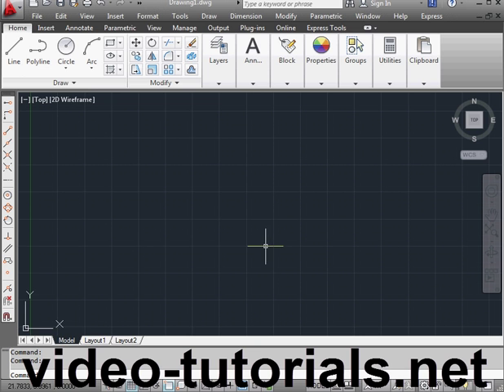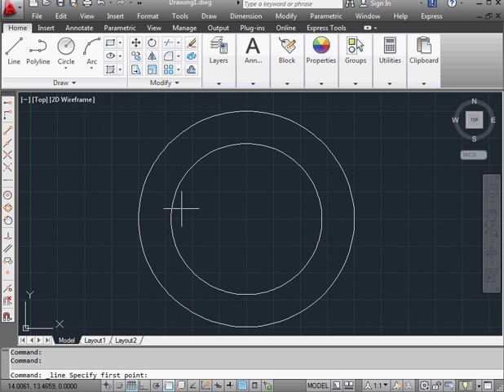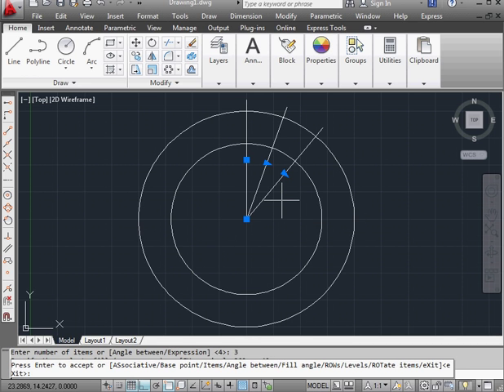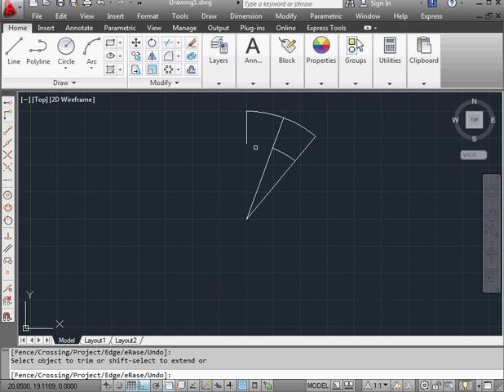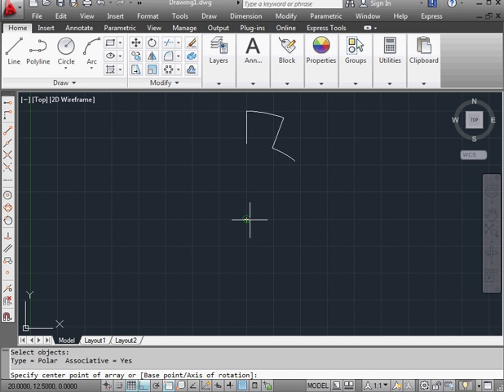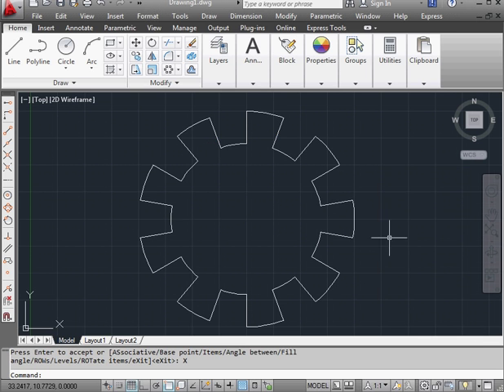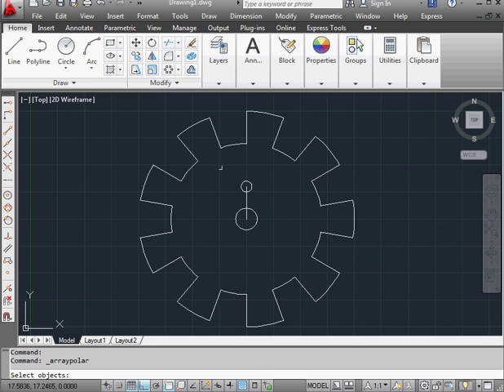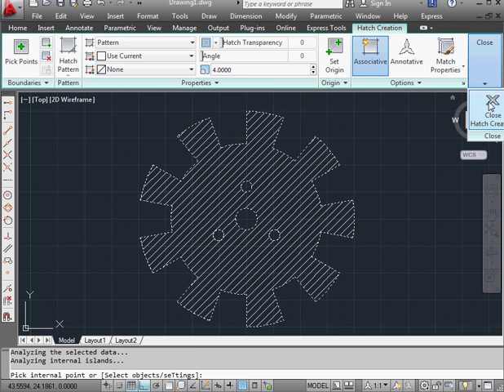Learn AutoCAD 2012 Video Tutorial - how to create a toothed gear using array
- For more video tutorials on CAD software, audio engineering software and programming software. You can see all our courses online, download them or get them on disc.  This AutoDesk AutoCAD 2012 video tutorial is an exercise lesson where I show you how to create a toothed gear using the array command.